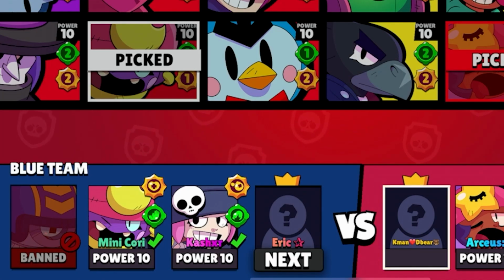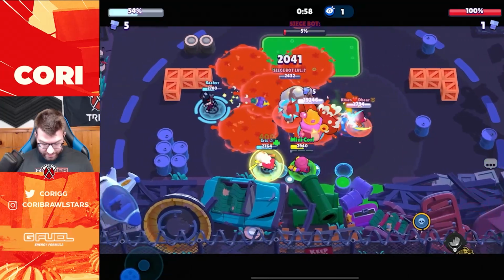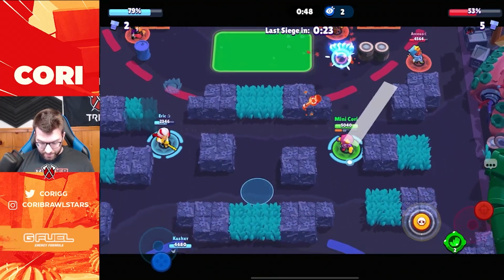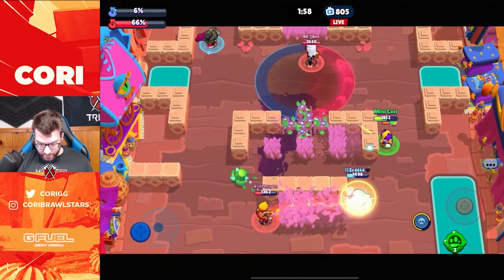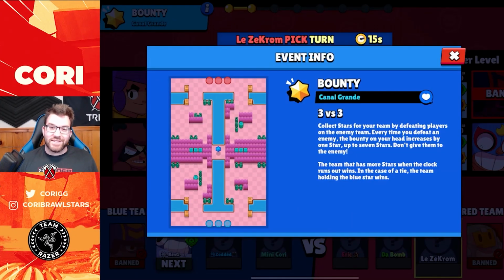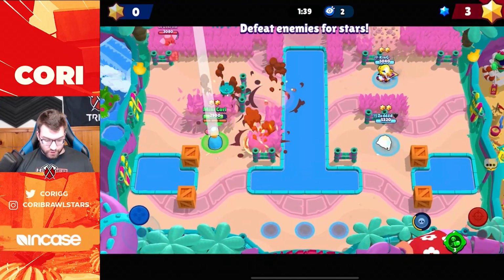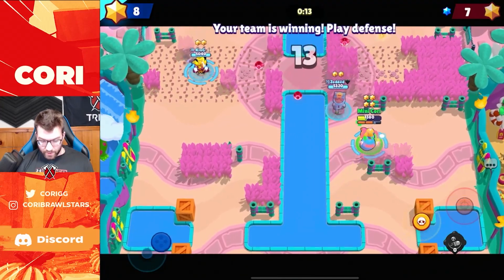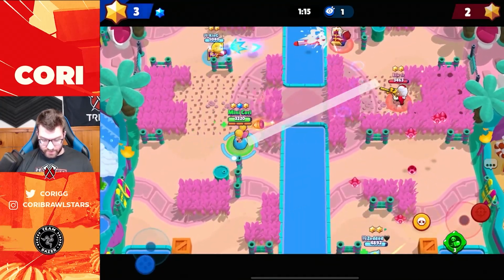NEVER GIVE UP! | MINI TO MASTERS!